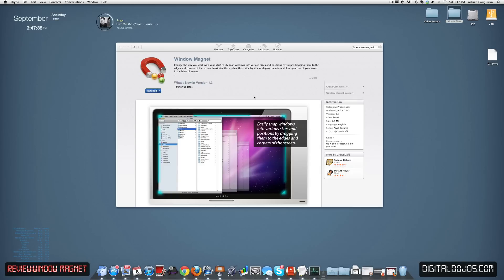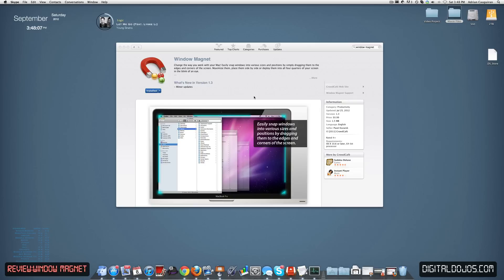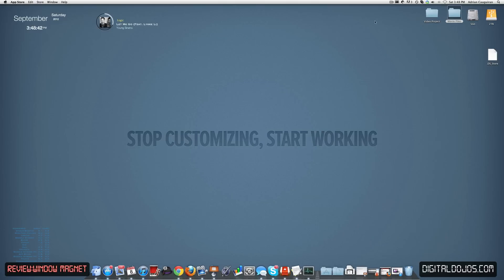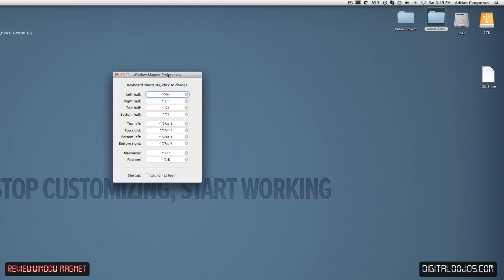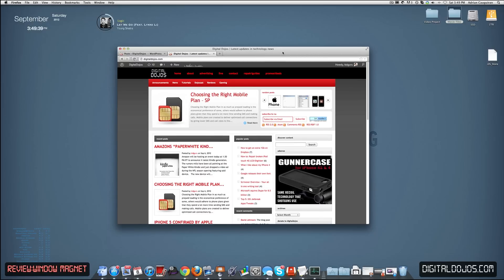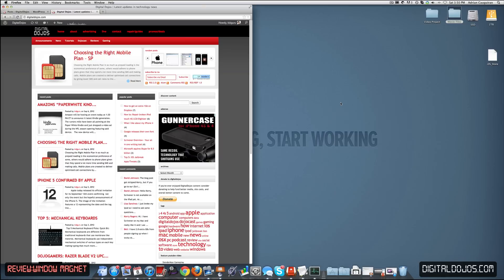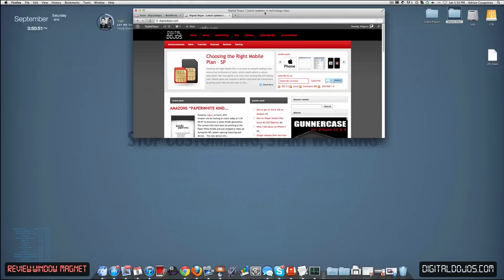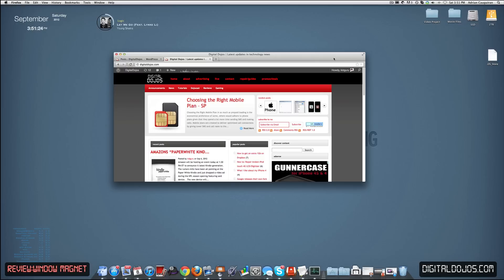Review: Magnet Window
DigitalDojos review Window Magnet for OSX